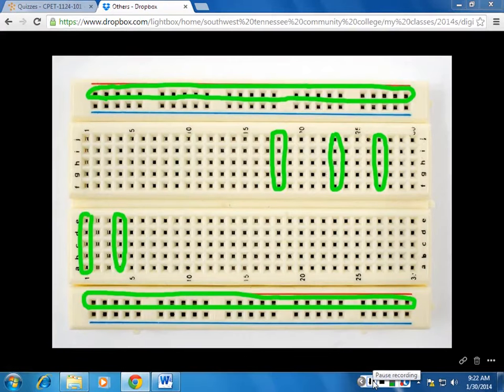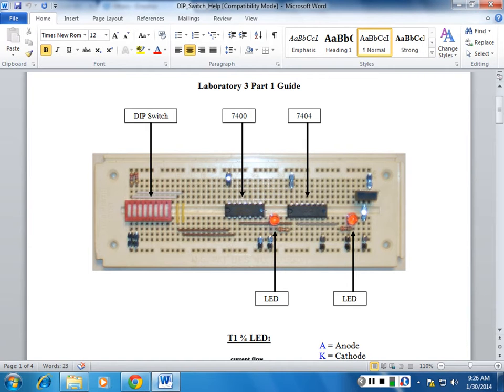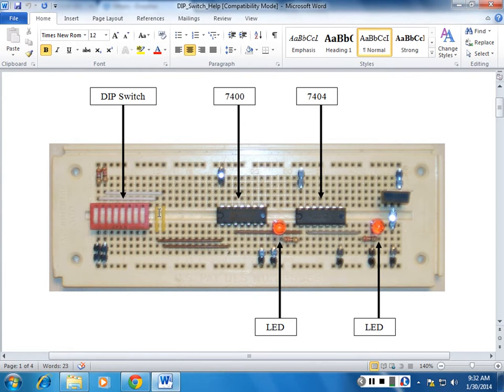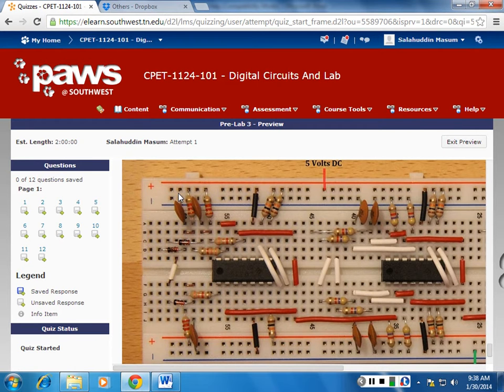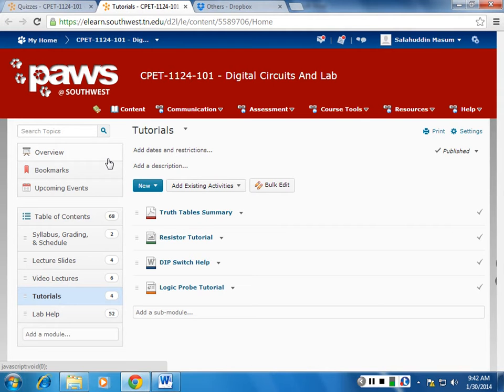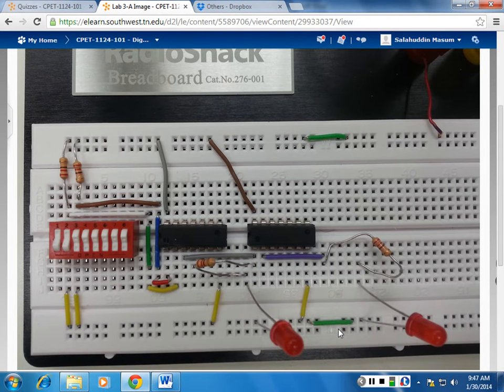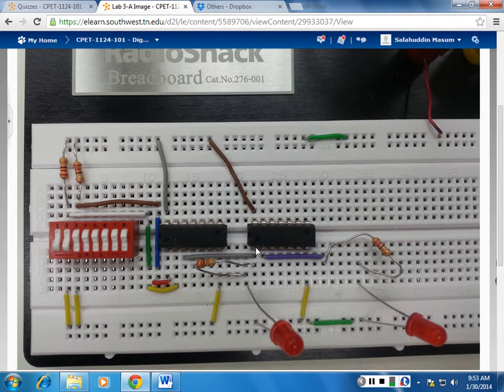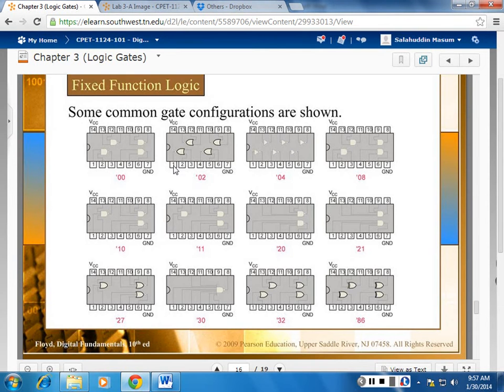EETC 1331: Pre-Lab 3 | Intro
This video was originally recorded on Thu, Jan 30, 2014, and last updated on September 7, 2021.